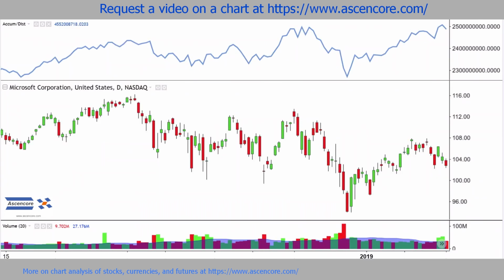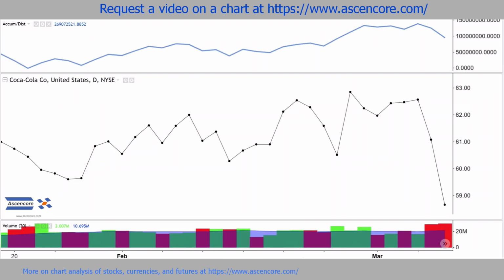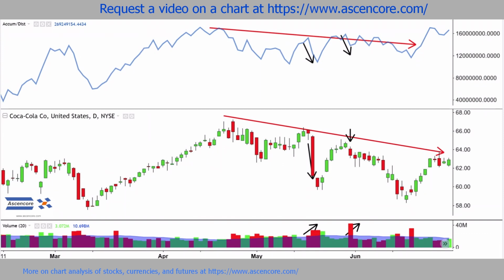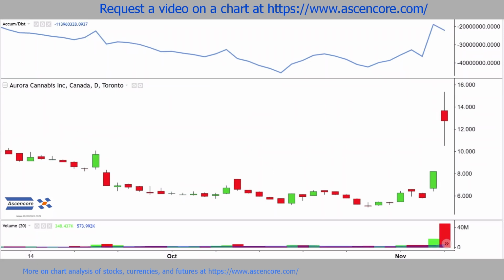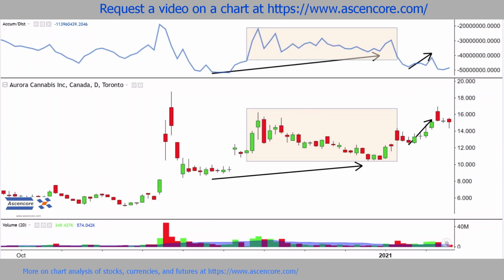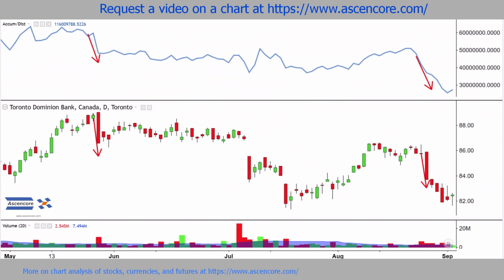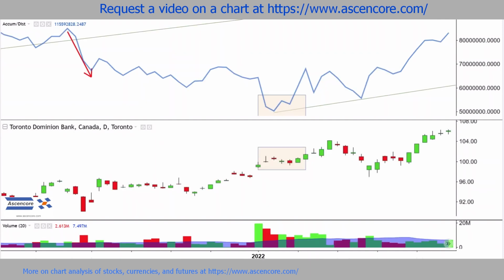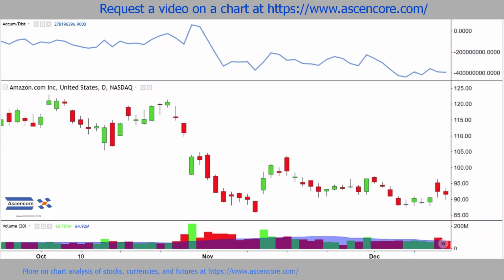How To Use The Accumulation Distribution AD Indicator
This is a lesson explaining, examining, and exploring the AD Accumulation Distribution Indicator using real chart examples. There will be explanations of the AD, discussions of its uses, common advantageous uses, & limitations. Then there will be lots of case studies showing AD applied in various settings.
All this is done with real chart examples with clear concise details displayed.
Then there will be lots of case studies showing AD applied in various settings.